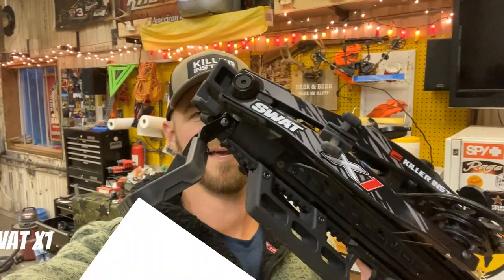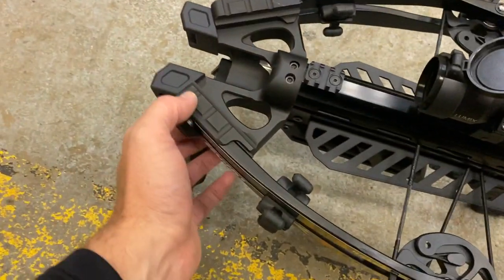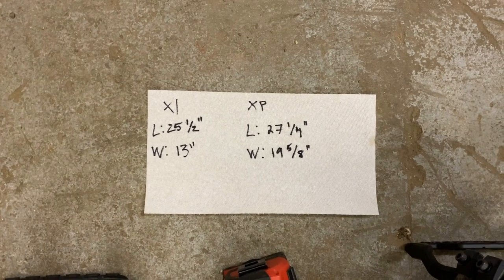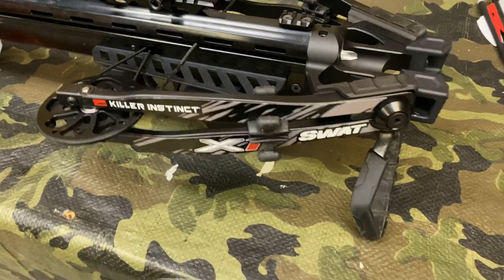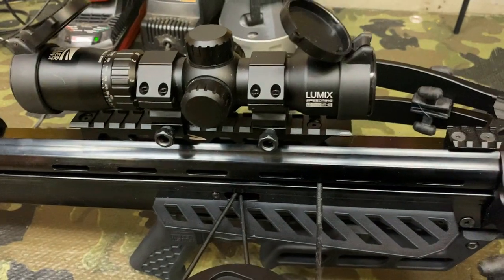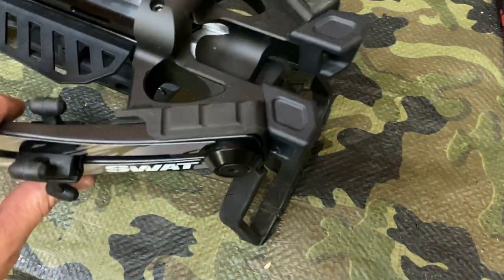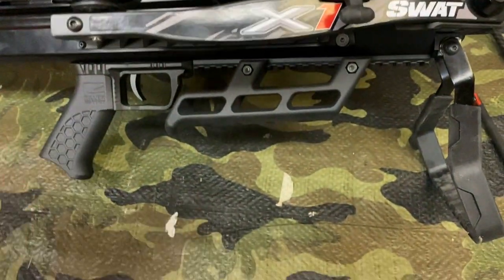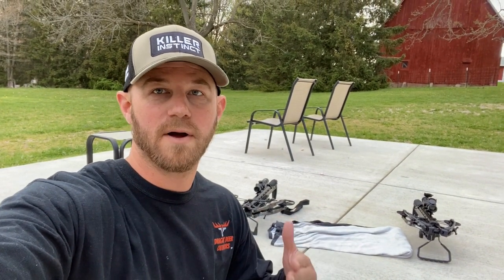First Look At The SWAT X1 From Killer Instinct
The SWAT X1 is finally here! In this video we are going to take an in-depth look at the SWAT X1. Please note, this is a pre-production model and some things on the bow may be slightly different when Killer Instinct launches the bow in Early July 2021. I know this video is kind of long (sorry) but I want to get you all as much info on the SWAT X1 as possible in the limited time I have this bow. Please, if there are other areas or items you want me to touch on write them in the comments below! Enjoy!

PRODUCT LINKS:

SWAT X1 Crossbow

Lumix Speedring Scope

Killer Instinct Dead Silent Crank

Crossbow Target